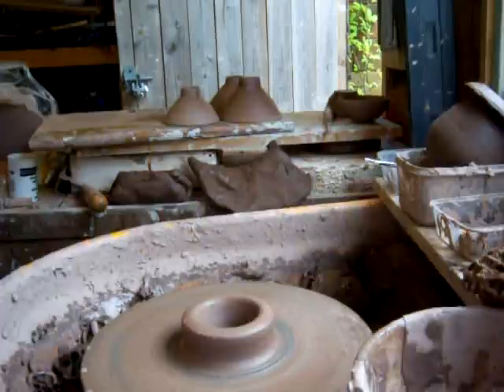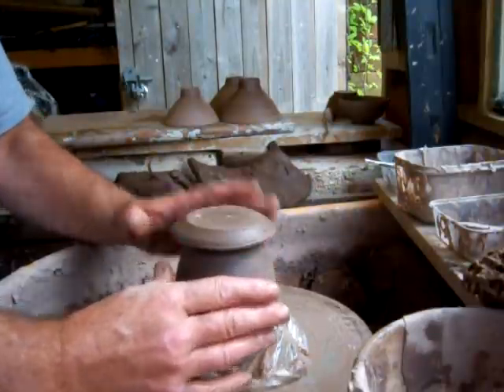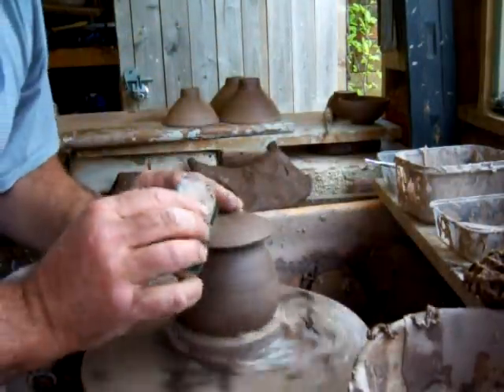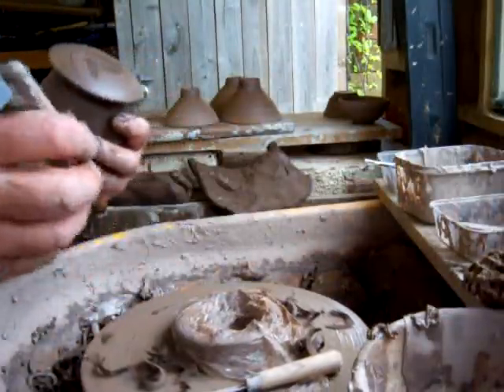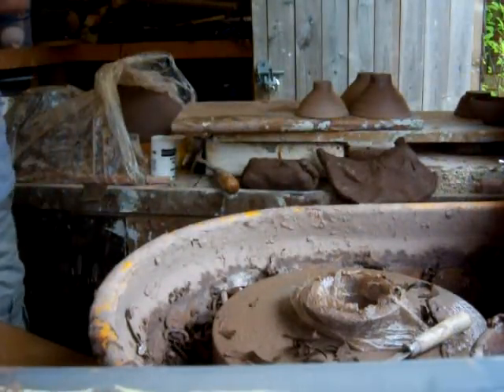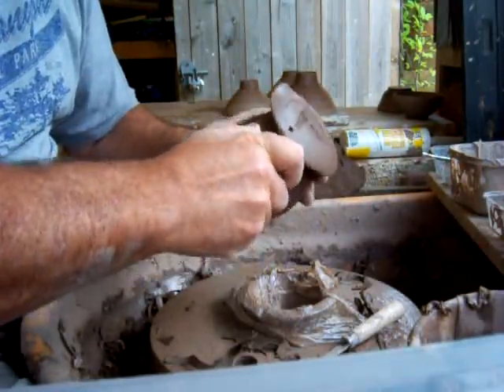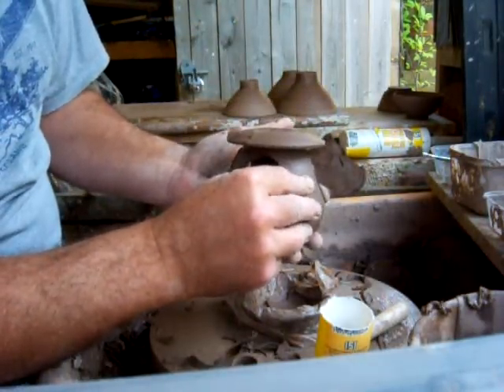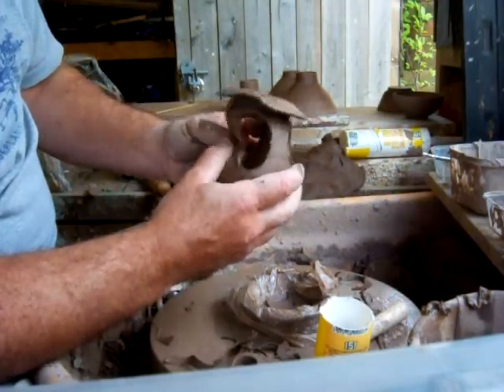throwing a pottery birdhouse bird feeder part 2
Part 2 of the video showing how I turn and finish my birdhouses.도자기 陶器類 alfarería terraglie Προϊόντα κεραμευτικής olaria